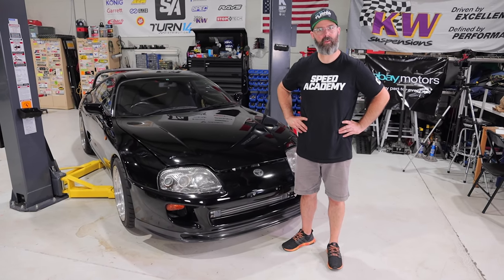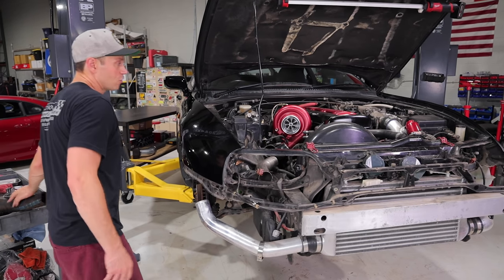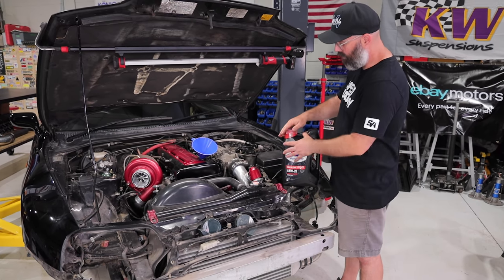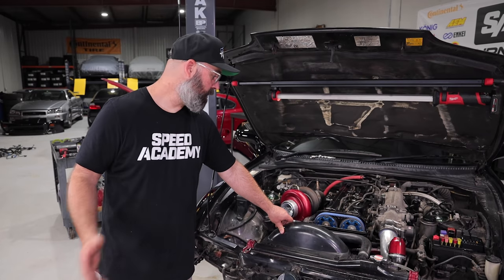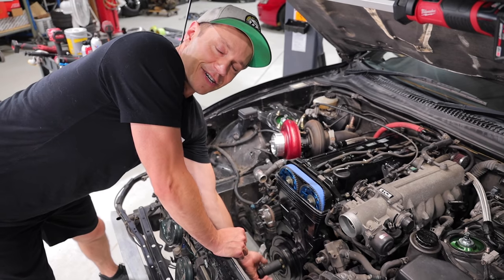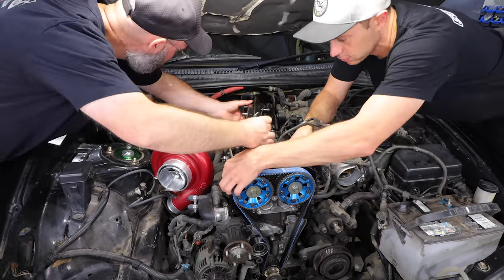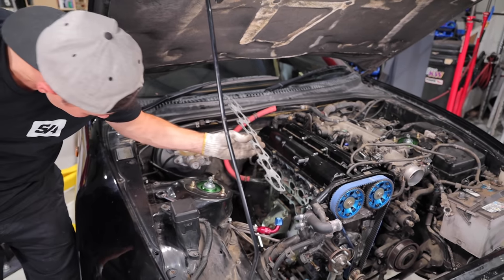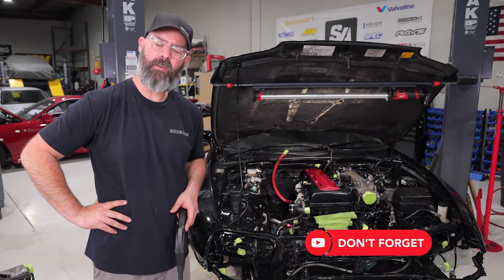Is This Why The BEATER SUPRA Was SO CHEAP?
Our cheap beater 1993 MKIV Toyota Supra JZA80 Turbo has some hidden surprises as we remove the single turbo setup.
Crank Bolt Weighted Sockets
Steering Wheel/Crank Pulley Puller